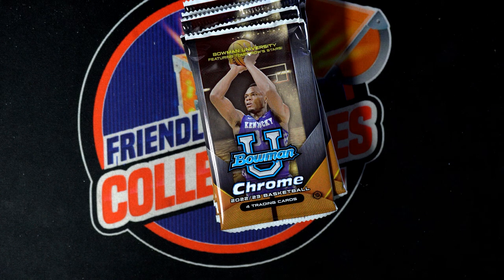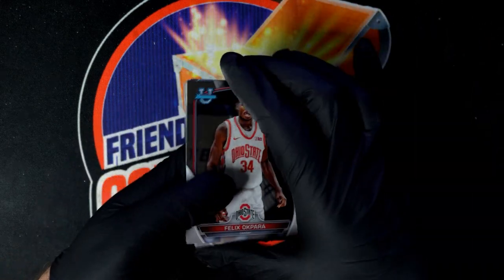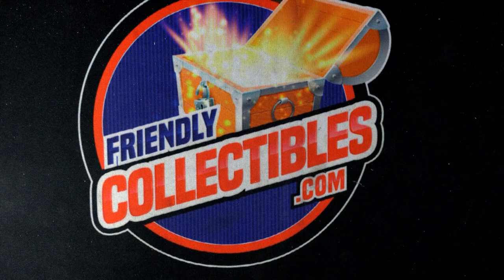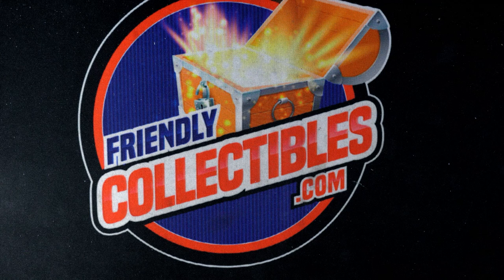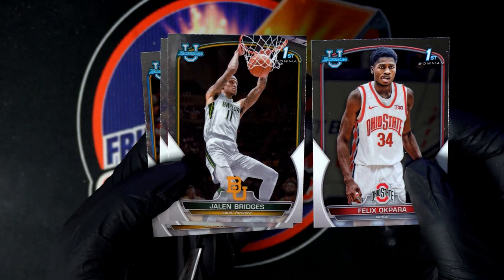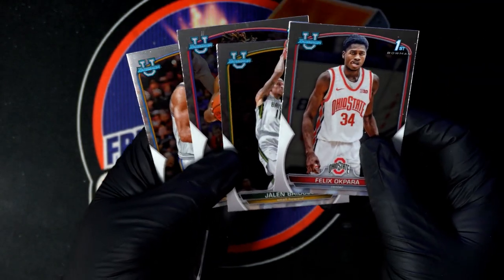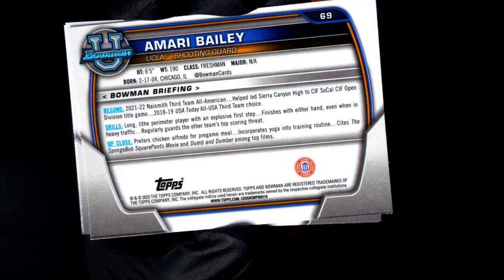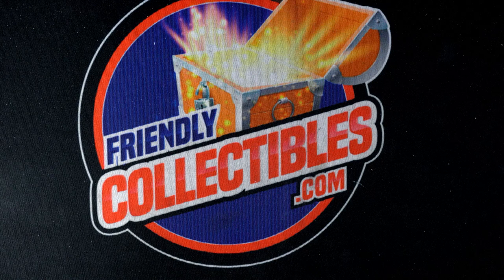202223 BOWMAN UNIVERSITY CHROME BASKETBALL PACK